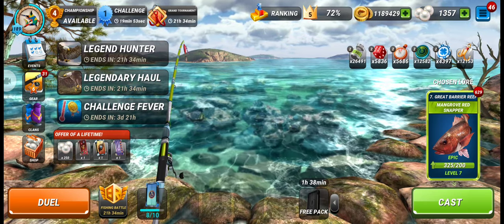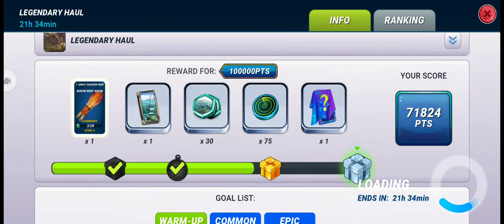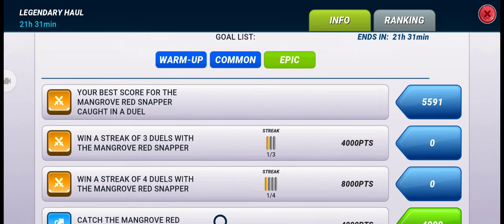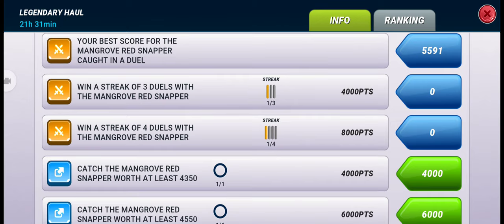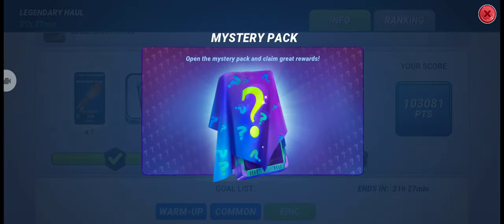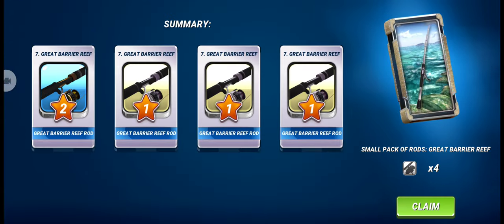Black Box Of 10 November,2022.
This is the gameplay of Fishing Clash.